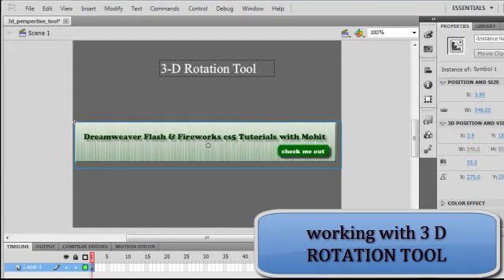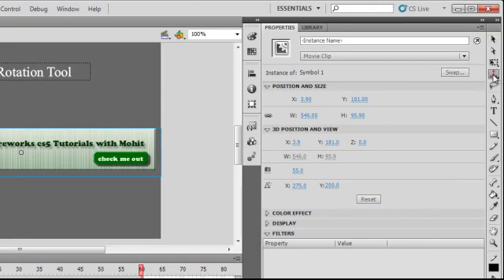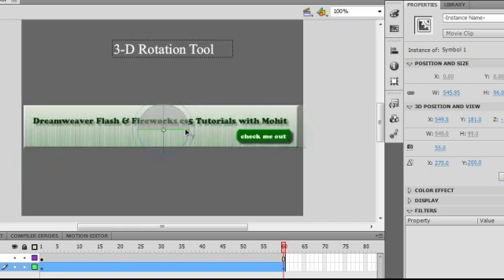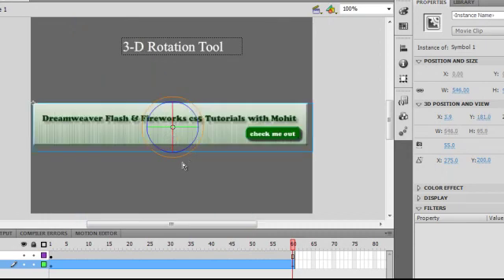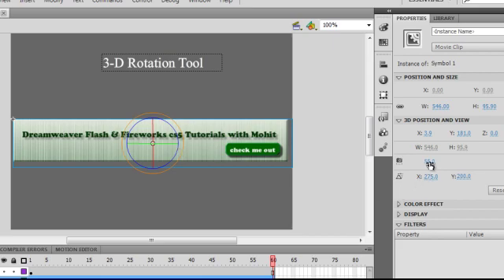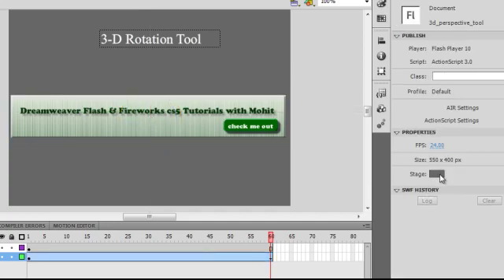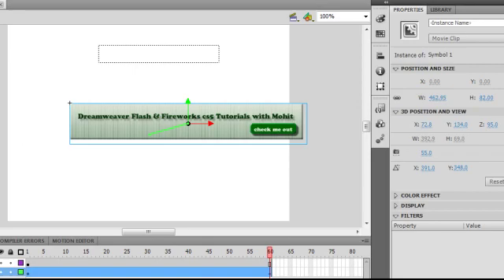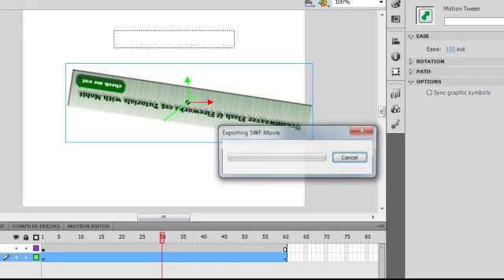Flash Cs5 lesson: 3D rotation tool / translation Tool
This is one very  imp tool  in flash , It  is really empowered and easy to use.

Just by controlling  the rotation around the x, y, z axis and x, y, z position of the Object we can do so much...i can confidentaly say...its a very Dynamic tool.

Here i have covered it in depth..including vanishing point and the 3 G translation Tool. The ease and rotation plus motion tween

Mohit Manuja
Trainer for ADobe Products

Dreamweaver , Flash and fireworks cs5
Mumbai India (Adobe Training ).

Forte: Teaching Online Via Skype Screenshare round the Globe

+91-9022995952